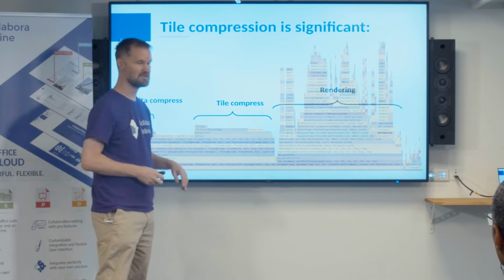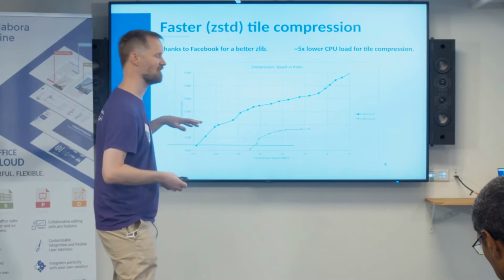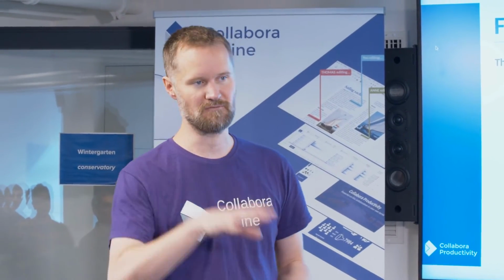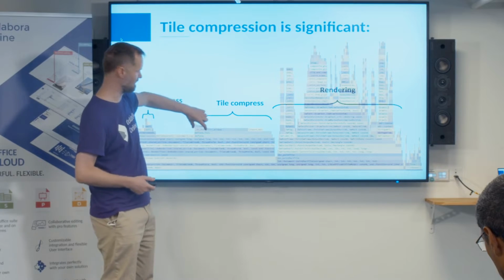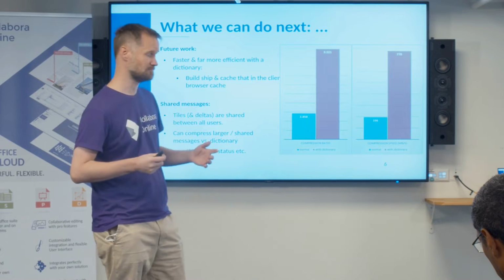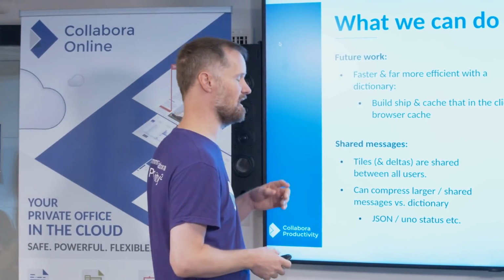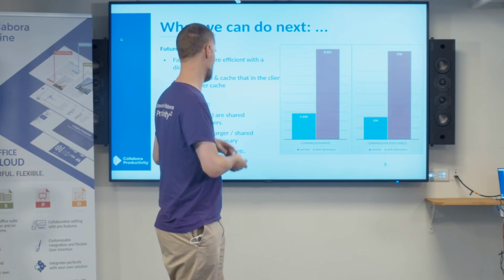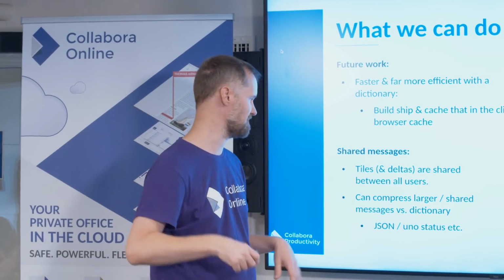Faster zstd Tiles by Michael Meeks 🆒 COOLDays 2022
Michael Meeks describes how zstd tiles help improve document privacy and how Collabora Online has improved the compression speed.